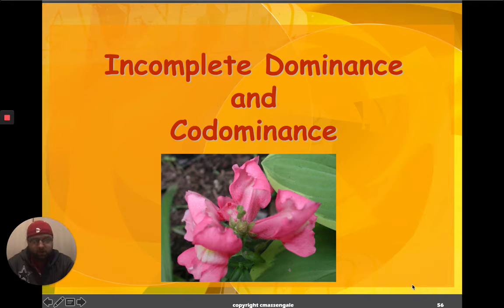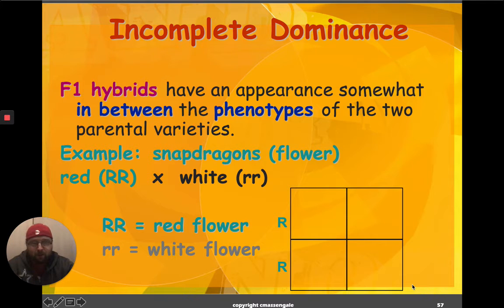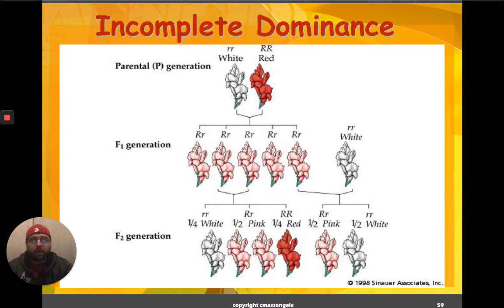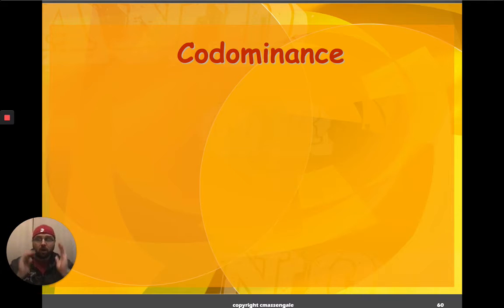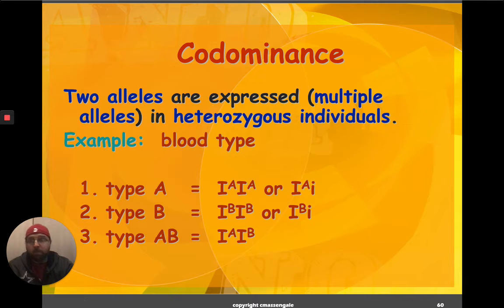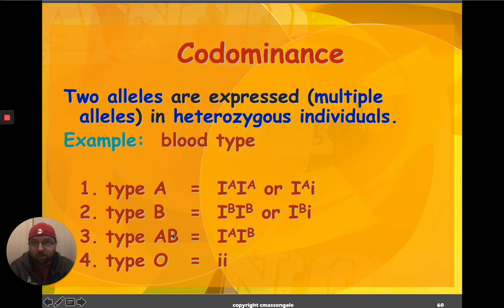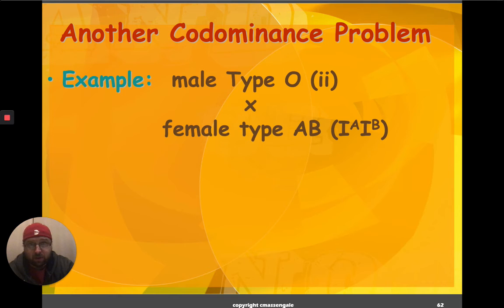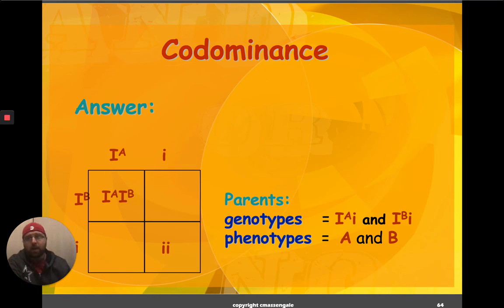Codominance and Incomplete Dominance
Genetics Basics